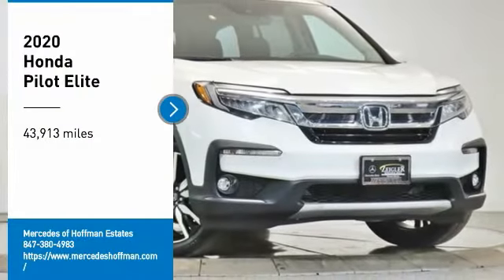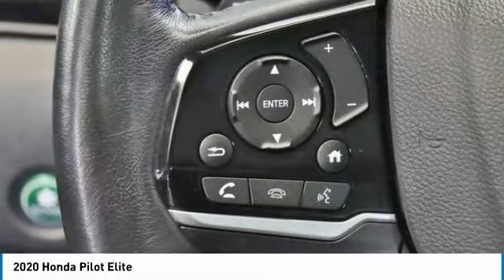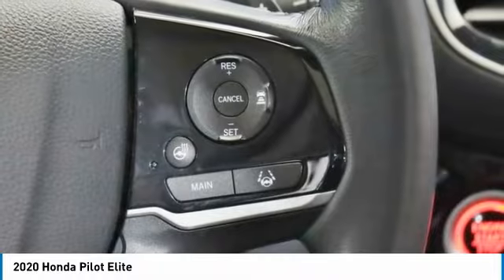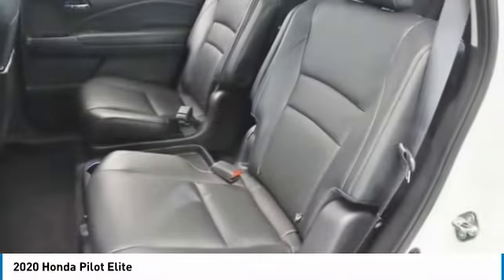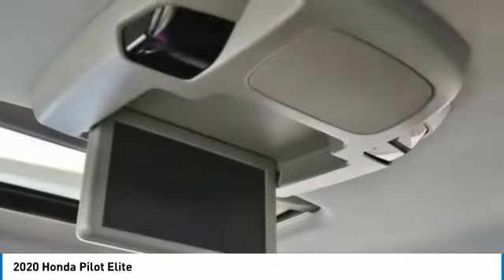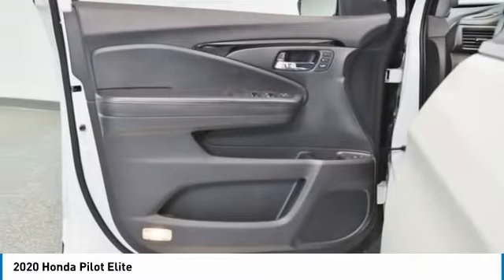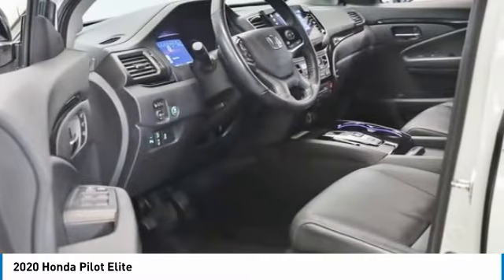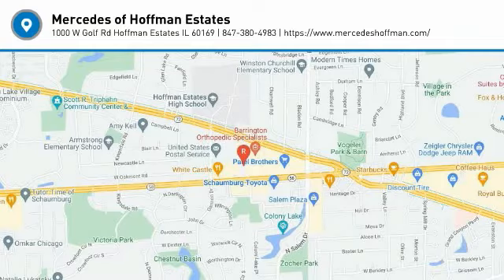2020 Honda Pilot M221915A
2020 Honda Pilot Elite

Platinum White 2020 Honda Pilot Elite AWD 9-Speed Automatic 3.5L V6 24V SOHC i-VTEC AWD.brbrRecent Arrival! 19/26 City/Highway MPGbrbrbrThe value of used vehicles varies with mileage, usage and condition. Book values should be considered estimates only.